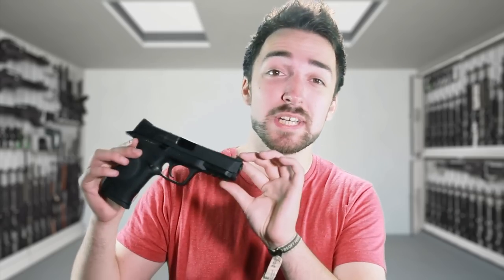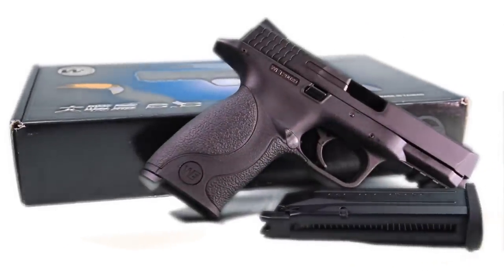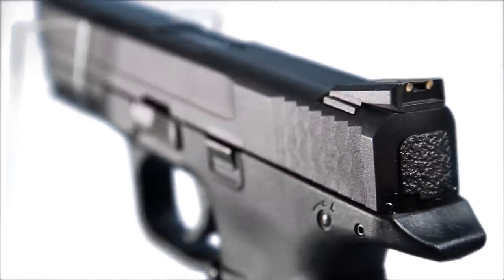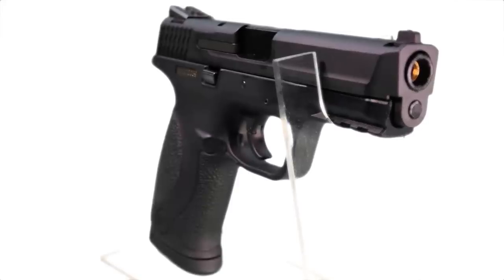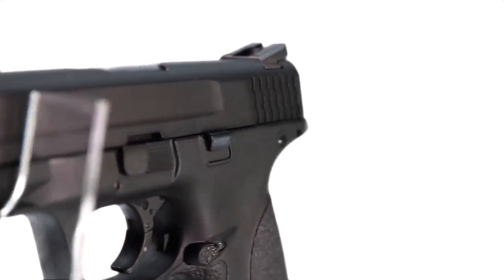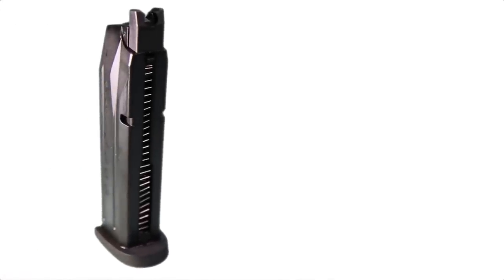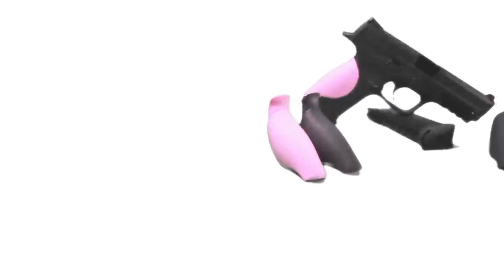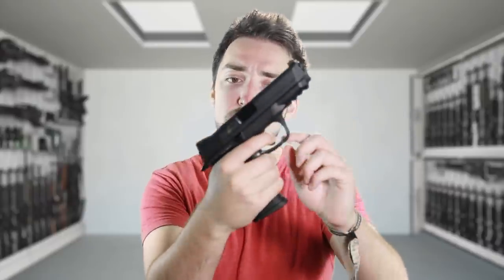WE M&P "Big Bird" Airsoft Review | Georaga Airsoft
A change is a comin' to my channel! I'm now going to start making airsoft reviews like this on different guns and gear... also start posting gameplay footage, all alongside regular stuff.